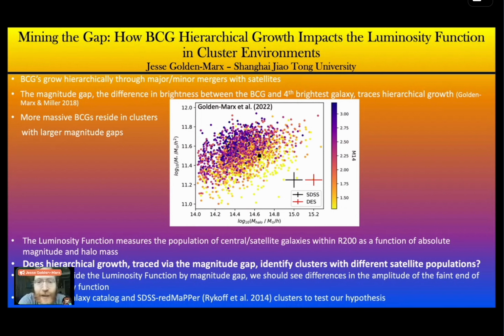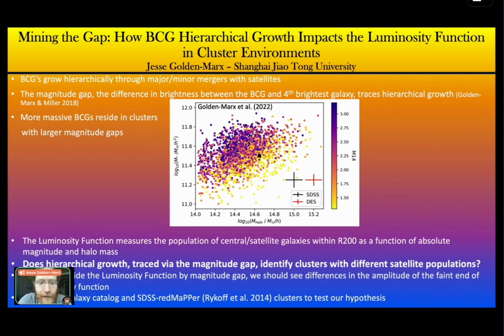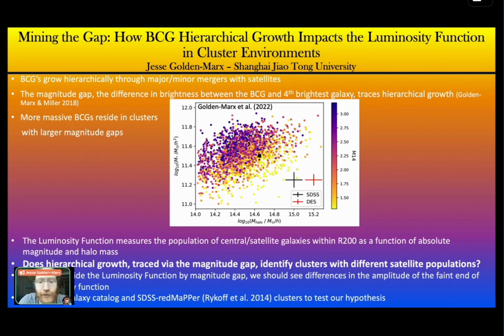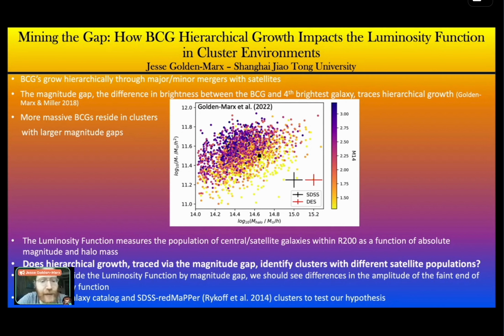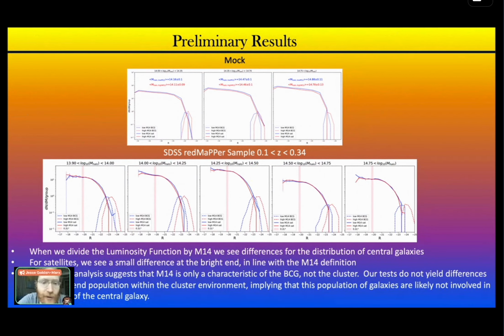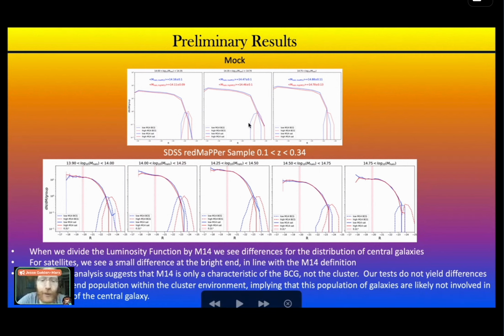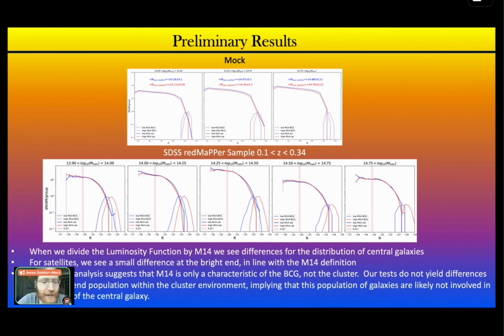[PoSTER 2022] 112-Mining the Gap: How BCG Hierarchical Growth Impacts the Galaxy (Jesse Golden-Marx)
Mining the Gap: How BCG Hierarchical Growth Impacts the Galaxy Luminosity Function in Cluster Environments

The galaxy luminosity function is a fundamental measurement that characterizes the population of satellite galaxies and brightest central galaxies (BCGs) in cluster environments.  Recent observational measurements and simulations demonstrate that the magnitude gap, the difference in brightness between the BCG and nth brightest satellite within 0.5 R200, is a tracer for BCG hierarchical assembly.  Specifically, more massive BCGs have a larger magnitude gap, which results from more minor mergers.  If BCGs grow hierarchically by merging with satellites, dividing clusters by magnitude gap (at fixed halo mass) may yield differences in the luminosity function.  Using SDSS-redMaPPer clusters (0.1  z  0.35), we, for the first time, characterize how BCG hierarchical assembly impacts the cluster luminosity function. Moreover, by looking at clusters with the same total stellar luminosity, but different magnitude gaps, at fixed halo mass, we map an evolutionary pathway to identify which BCGs may merge with their satellites.

PoSTER 2022 - Galaxy Evolution is a virtual conference on topics broadly related to galaxy formation and evolution. This conference will bring together experts in both theory and observations, to showcase the exciting science being done by junior astronomers.